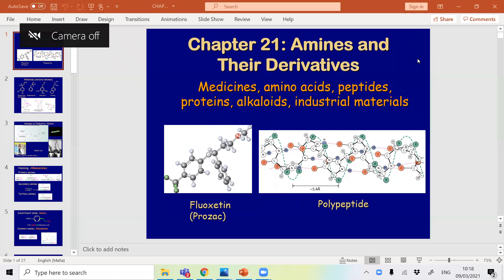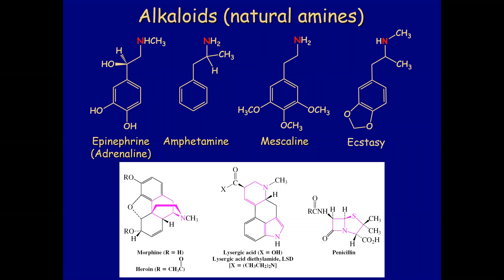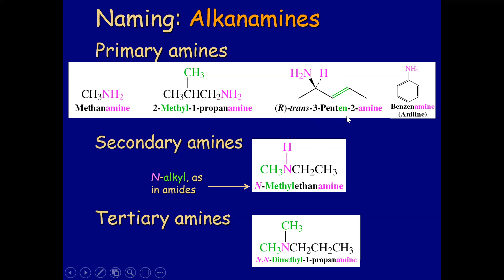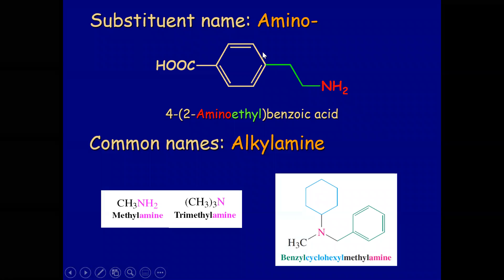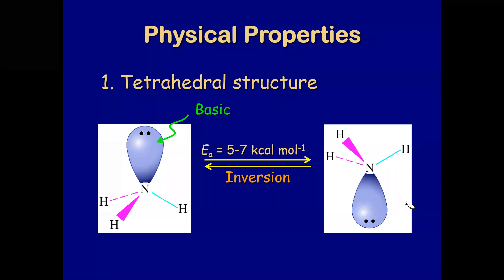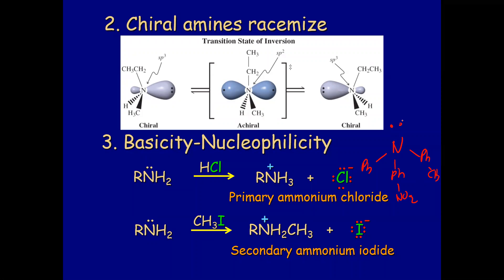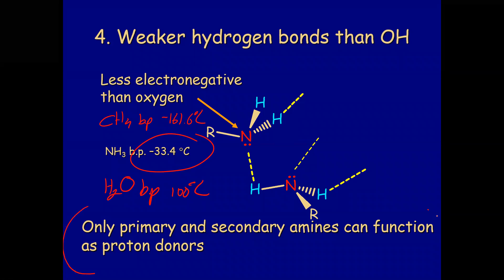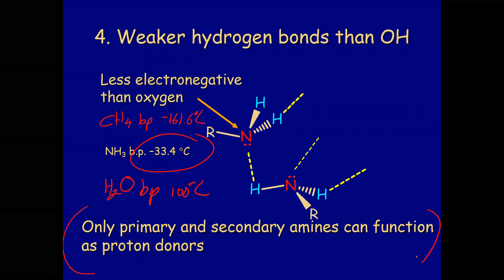Amines Part 1